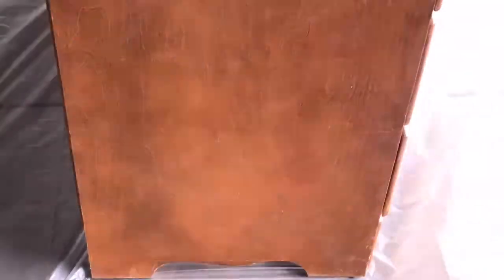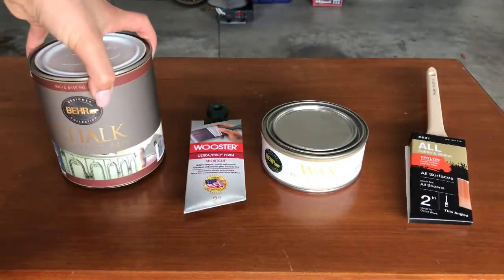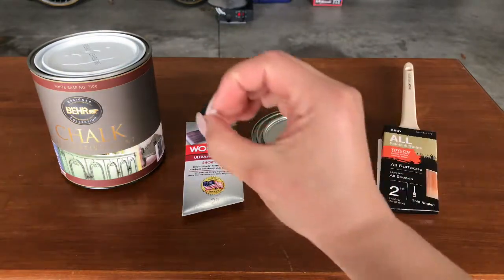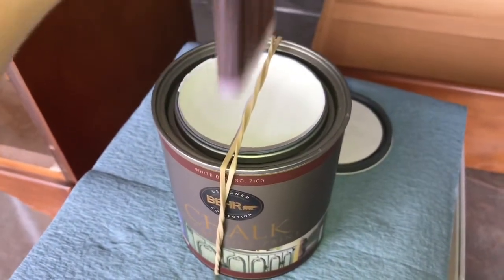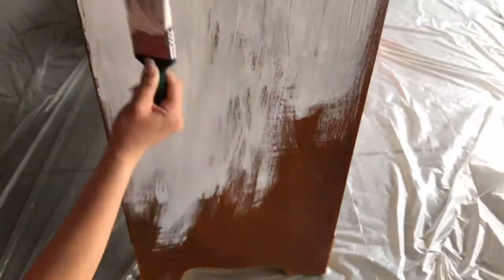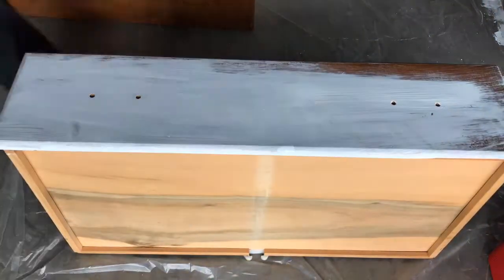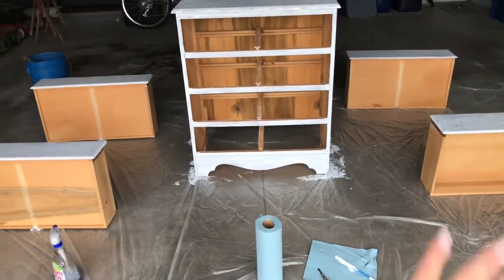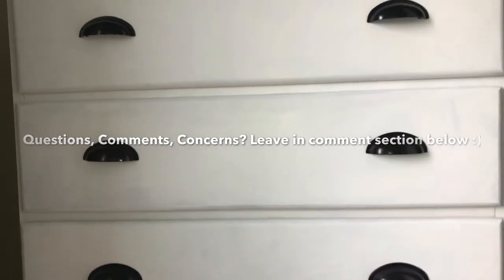How to Paint Furniture With Chalk Paint in 3 Minutes!!! || 2020 || Simplicity Reimagined